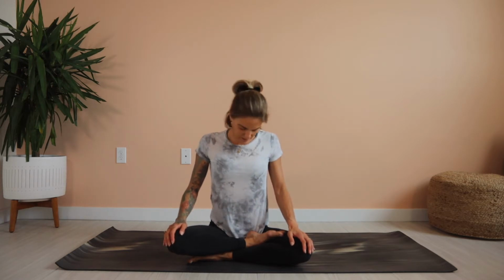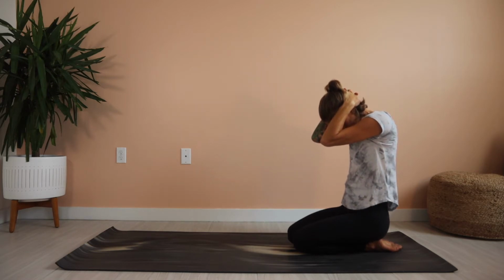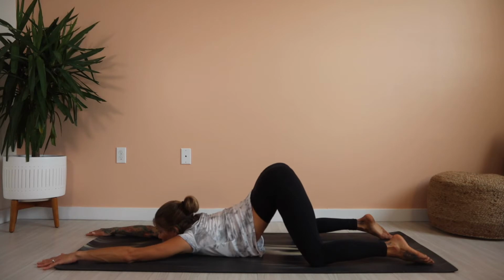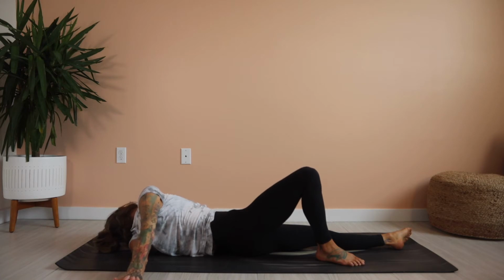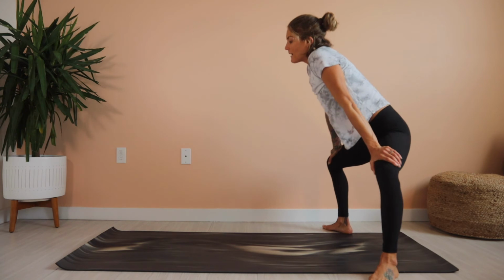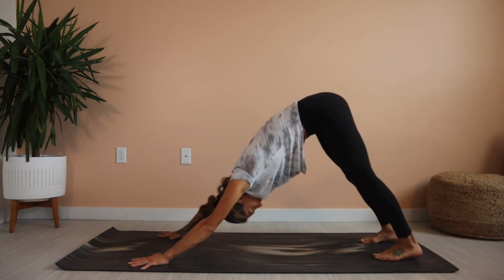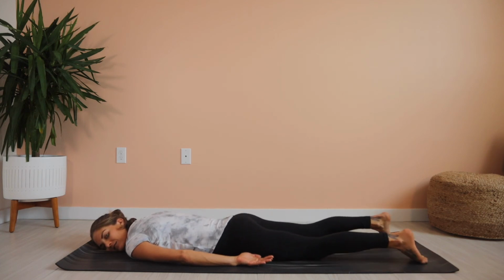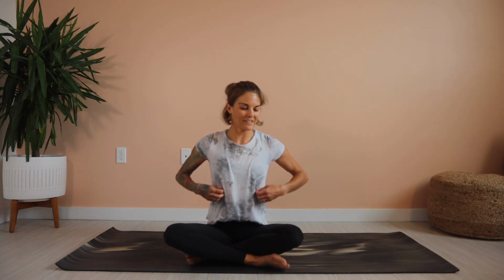20 Minute Heart-Opener💕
This 20 minute flow is great for anyone with tight shoulders & chest. If you sit at a desk all day or in the car, you may have a tendency to roll your shoulders in. Heart-openers are great to open up your chest, correct posture, & relieve pain in your neck & shoulders.